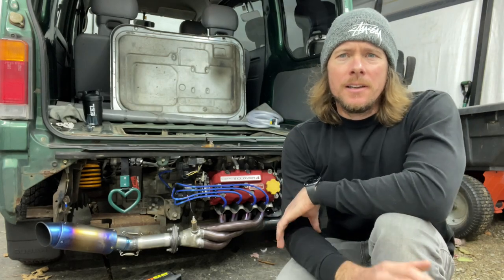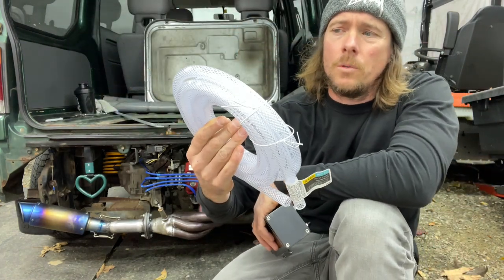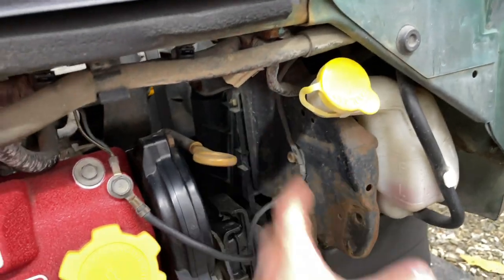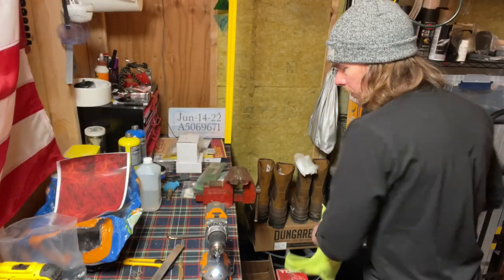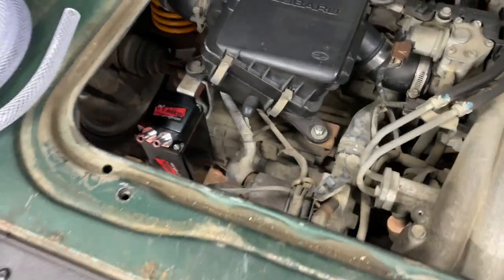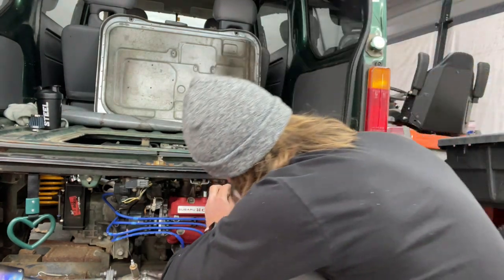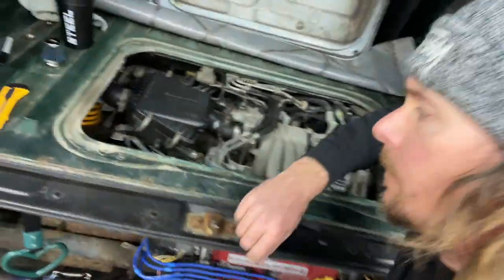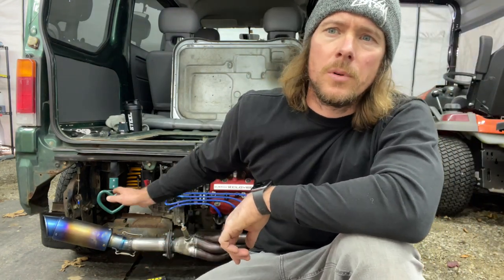Oh Kei Garage Branded Oil Catch Can Install On Subaru Sambar Dias KS & KV Compatible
Hey guys! Super pumped to install this "prototype" catch can on my Sambar. If testing it under working conditions works out, I will be making some moves with this one and supplying them! Branded with Oh Kei Garage of course, why? Because it's different, and that's what we want.

Oh Kei Garage Parts Store